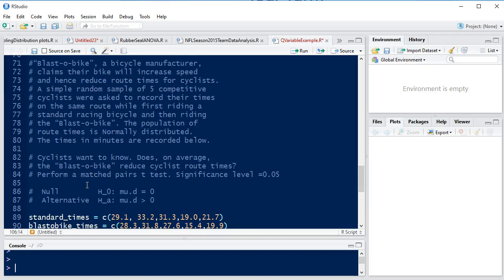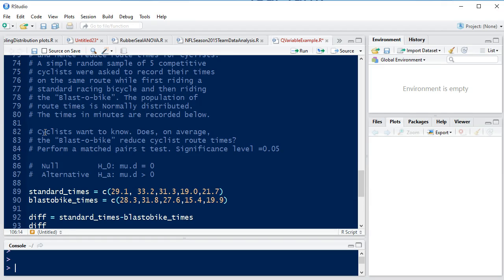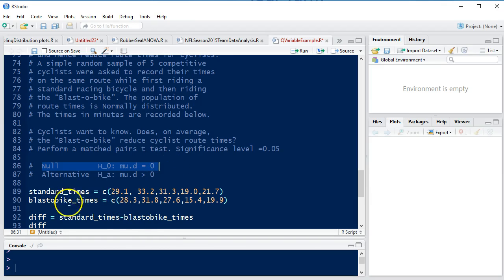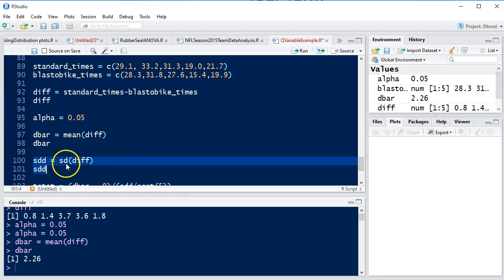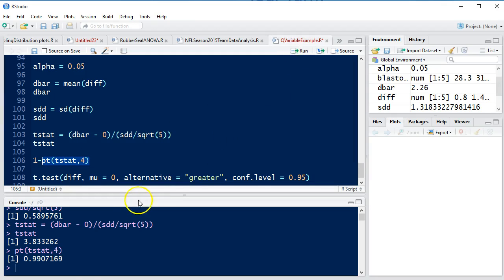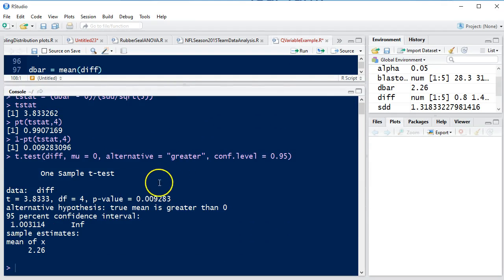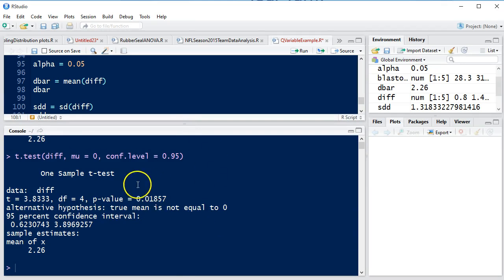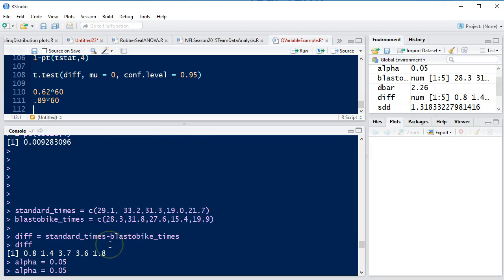Matched Pairs t test in R - Blastobike Example